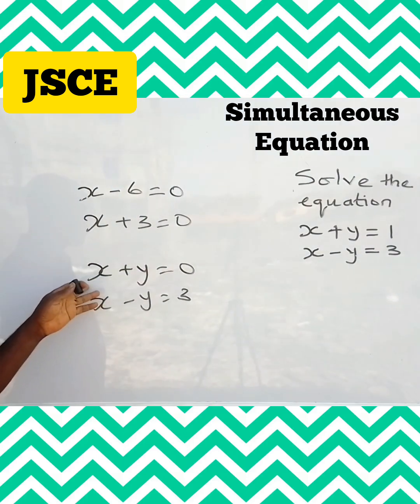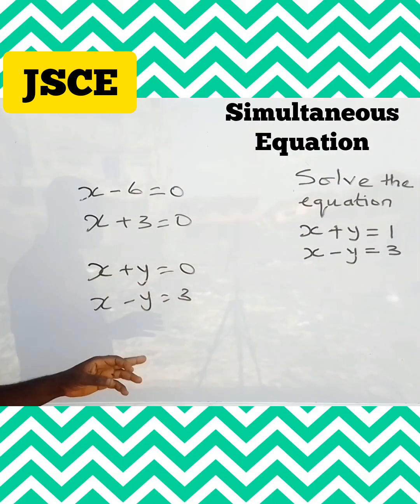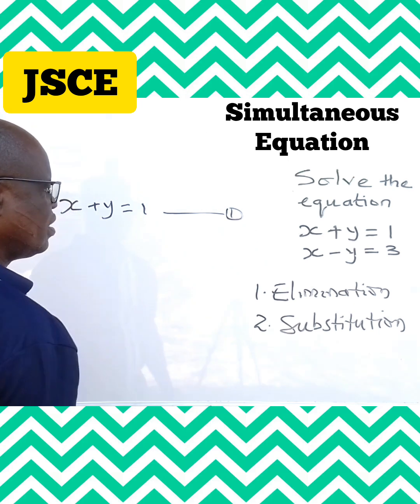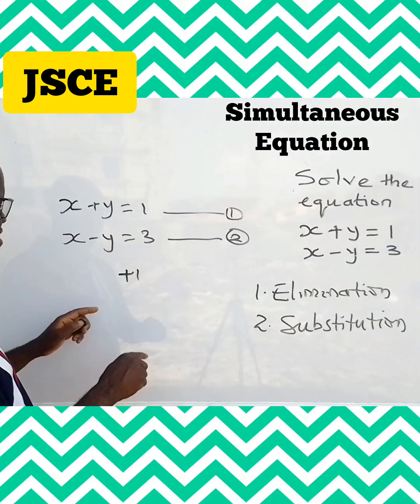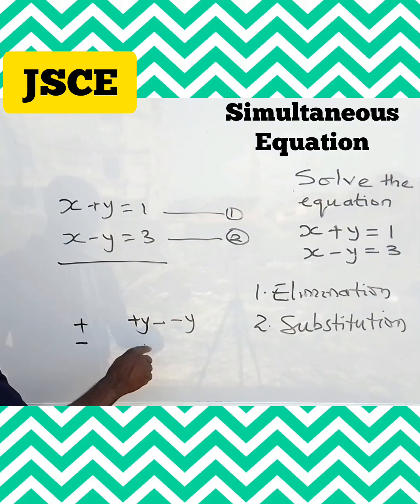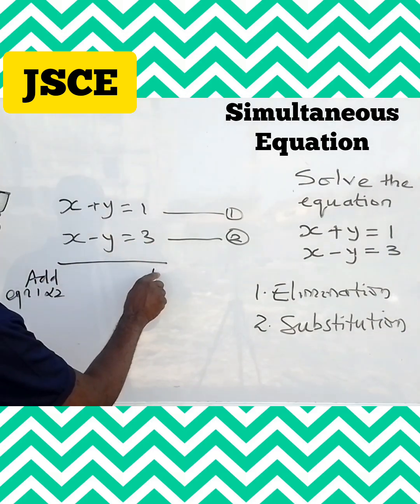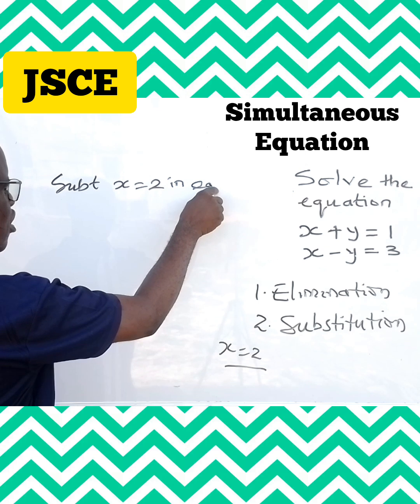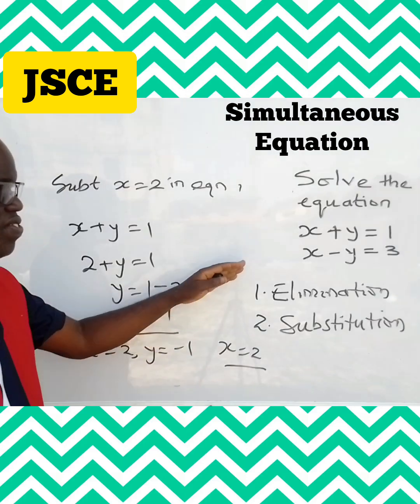simultaneous Equation - Elimination method